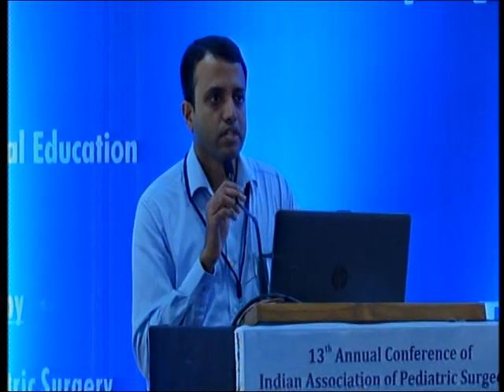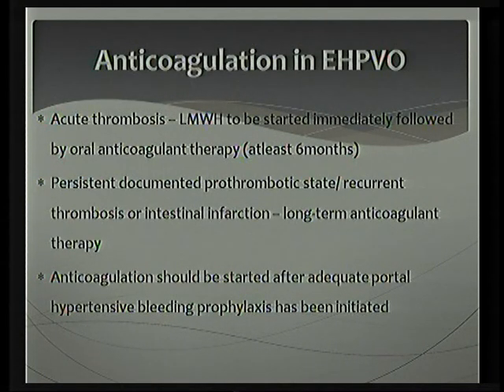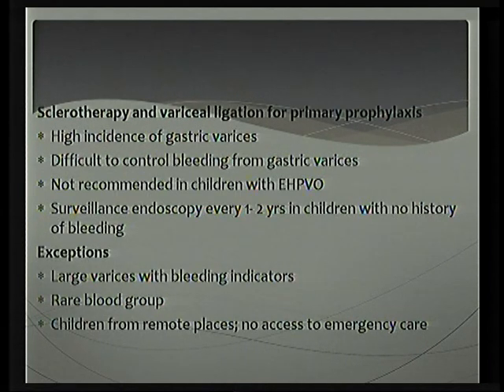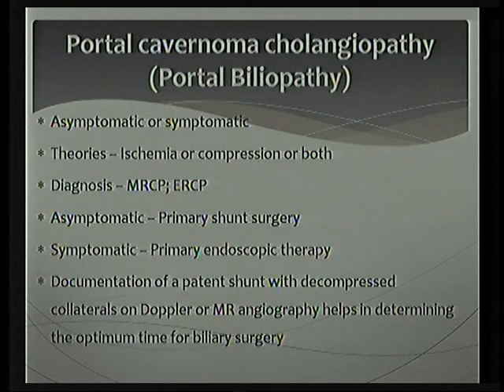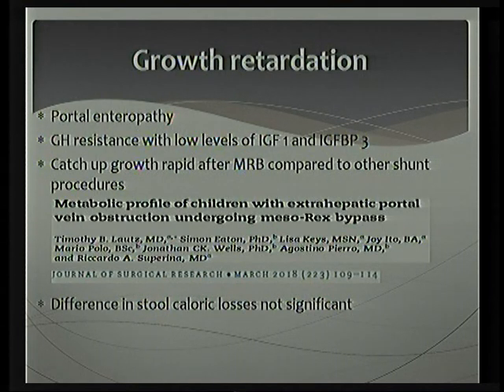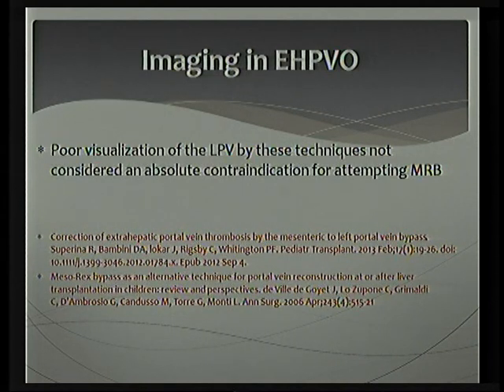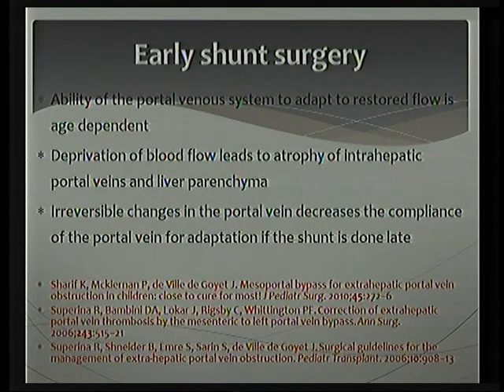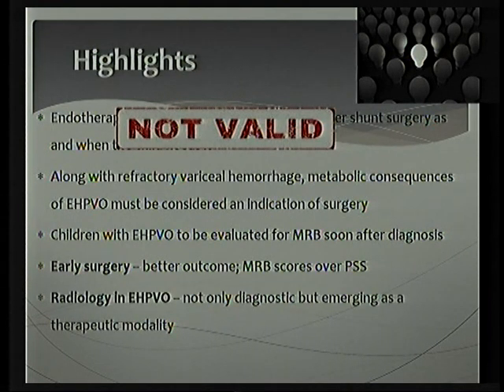PeSuCON '18, B'lore: Invited Talk Recent Advances in Portal Hypertension - Dr Murali GS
This is a video recording during PeSuCON'18 - the 13th Annual Conference of Indian Association of Pediatric Surgeons (Karnataka State Chapter) held at Bangalore in December 2018

This invited talk by Dr. GS Murali, Assistant Professor of Pediatric Surgery at Indira Gandhi Institute of Child Health, Bangalore covers the Recent Advances in childhood Portal Hypertension

Dr. S. Ramesh,
Professor & Head of Pediatric Surgery,
Indira Gandhi Institute of Child Health,
Bangalore